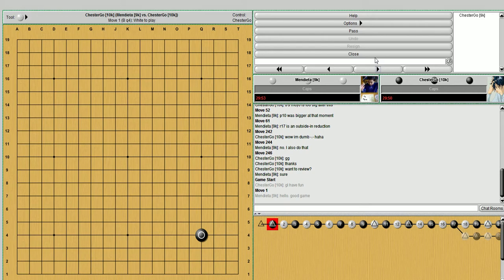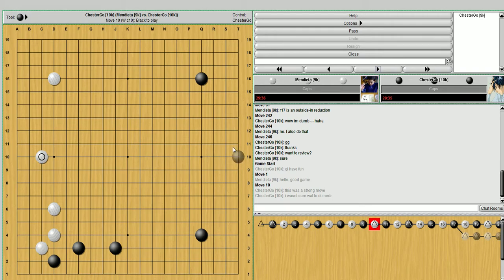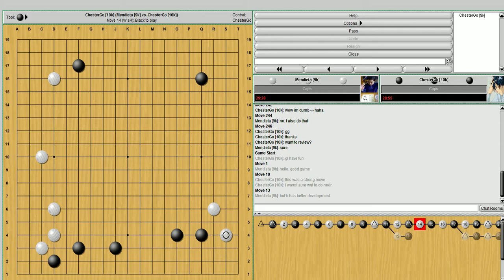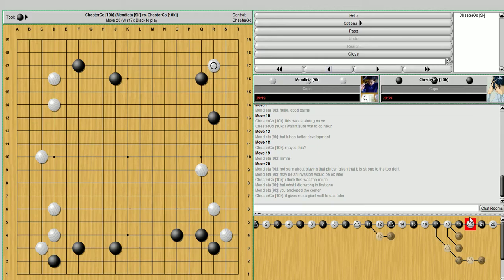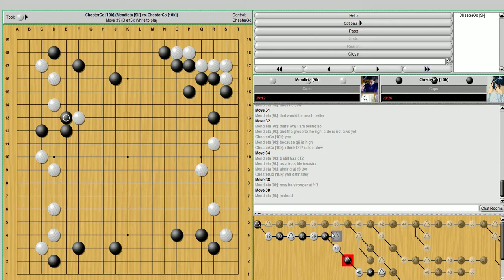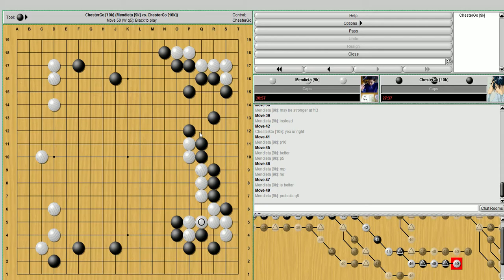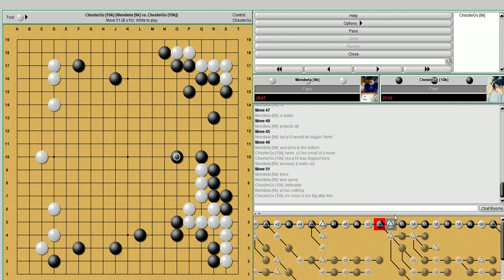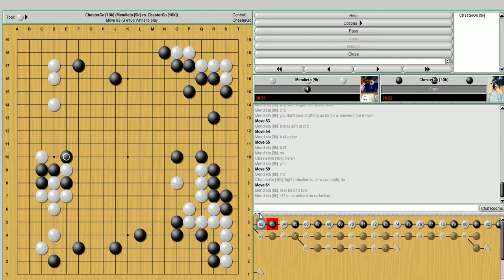Go Game 4 (10 kyu) Post Game Commentary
hey!  so this time i thought id try a post game commentary, the audio is better this time but still not great so im thinking about getting an actual mic to use!  unfortunately the second half of this commentary wouldnt load but its ok cause the main points are played during the first half and you can see the losing moves

so comment and hit me up on KGS  username: ChesterGo